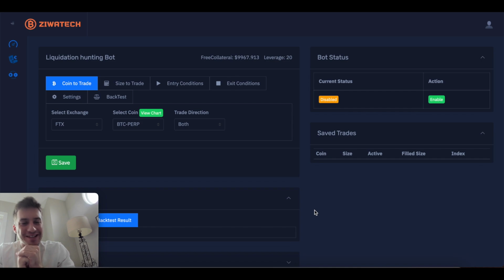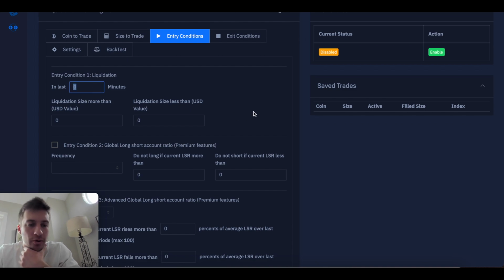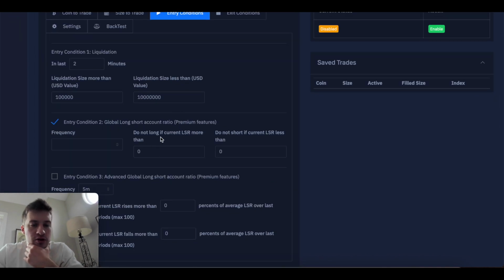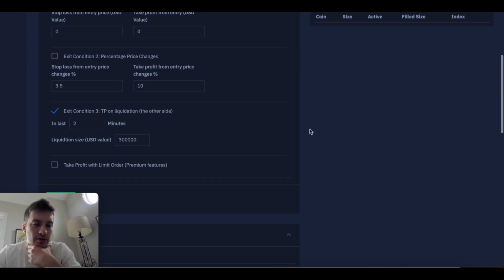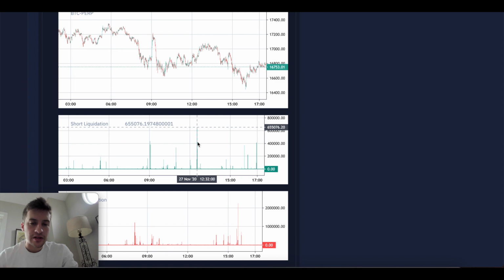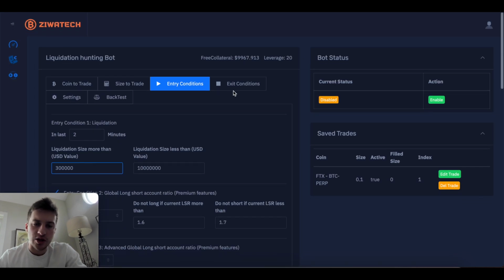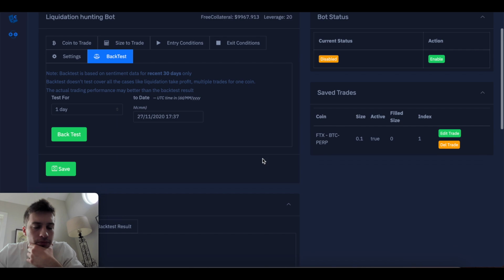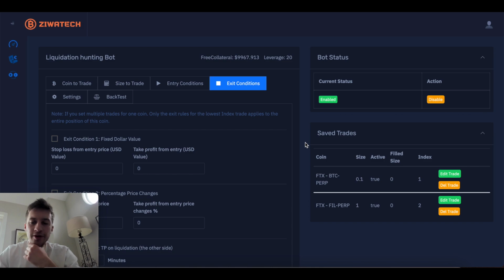Automate your Liquidation/Sentiment Trading